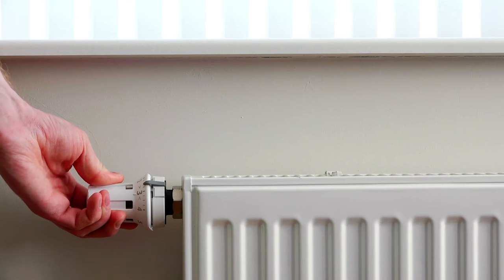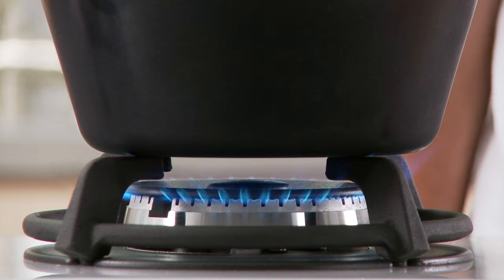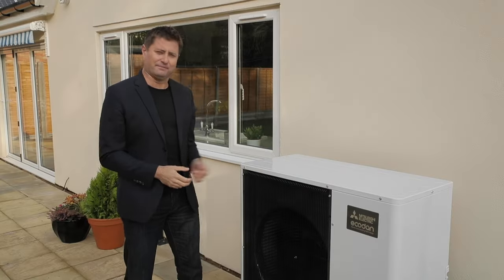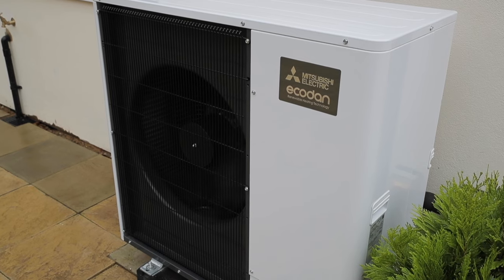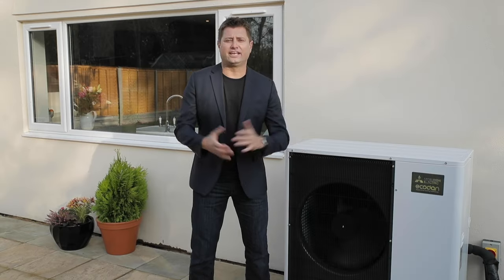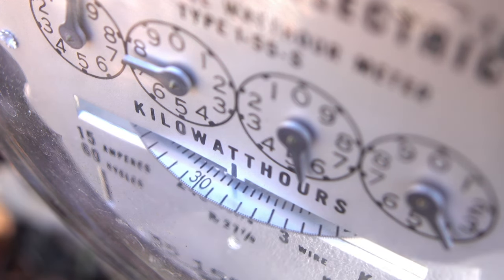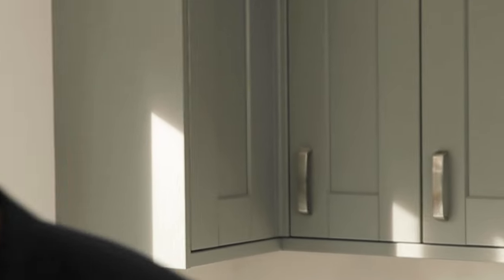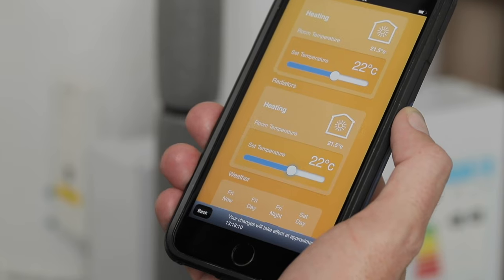George Clarke introduces the Mitsubishi Electric Ecodan Air Source Heat Pumps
George Clarke introduces the latest Mitsubishi Electric Ecodan, Air Source Heat Pump. Using renewable technology it is the perfect home heating solution for off-gas homeowners.